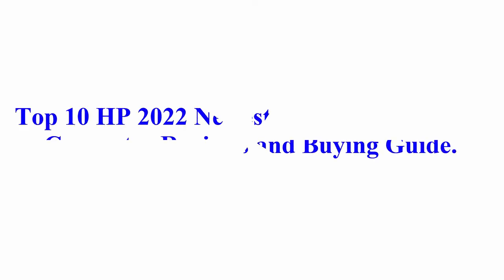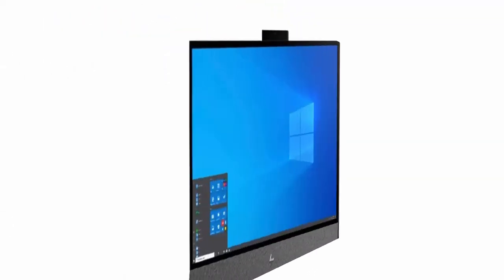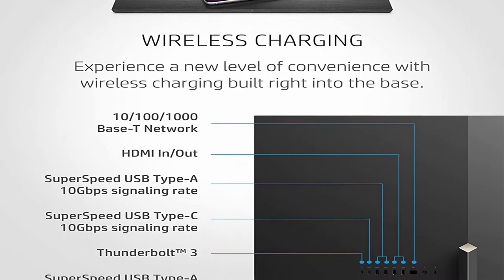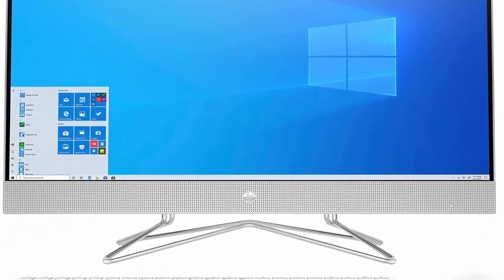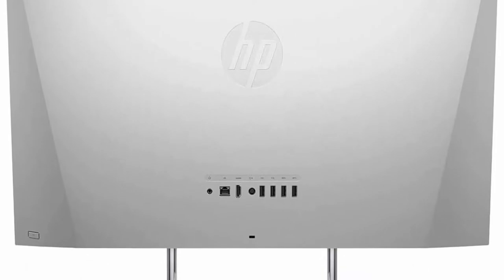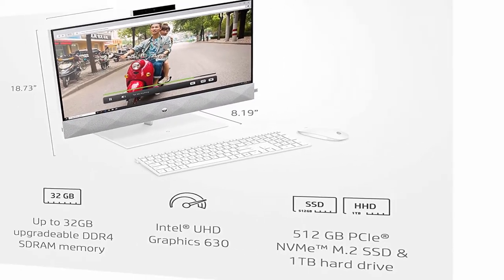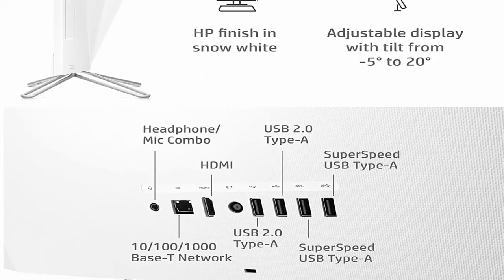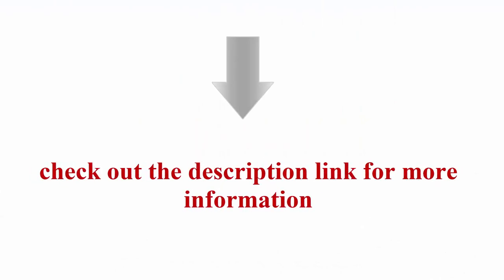Top 10 2022 HP Newest All in One Desktop Computer Reviews and Buying Guide.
Top 1: 2022 Newest HP 24-inch FHD Touchscreen All-in-One Desktop PC Dual-Core AMD Athlon Silver 3050U Processor 16GB DDR4 RAM NVMe M.2 1TB SSD DVD WiFi AC BT RJ45 Webcam Windows 11 Home w/RE USB Drive

Top 2: HP Envy 32 Desktop 2TB SSD 32GB RAM Extreme (Intel Core i9-9900 Processor Turbo Boost to 5.00GHz, 32 GB RAM, 2 TB SSD, 32" 4K UHD (3840 x 2160), Win 10) PC Computer All-in-One

Top 3: HP Envy All-in-One PC, NVIDIA GeForce GTX 1650, 10th Gen Intel Core i7-10700 Processor, 16 GB RAM, 256 GB SSD & 1 TB Hard Drive, 31.5” 4K UHD Display, Windows 10 Home, Eye-Safe (32-a1027c, 2021)

Top 4: HP Pavilion 27 Touch Desktop 1TB SSD 32GB RAM (Intel Processor with Six cores and Turbo to 3.30GHz, 32 GB RAM, 1 TB SSD, 27-inch FullHD IPS Touchscreen, Win 10) PC Computer All-in-One

Top 5: HP Pavilion All-in-One 27 Flagship 2021 Desktop Computer 27" FHD Touchscreen IPS 11th Gen Intel Quad-Core i7-1165G7 32GB DDR4 1TB SSD WiFi5 Bluetooth Camera Win10 Silver + HDMI Cable

Top 6: HP Pavilion 27″ FHD Touchscreen All-in-One Desktop, Intel Core i7-1165G7, 32GB RAM, 1TB SDD+1TB HDD, Bluetooth 5, WIFI5, Webcam, Win 10

Top 7: HP Pavilion 27" FHD Touchscreen All-in-One Desktop | 11th Gen Intel Core i7-1165G7 | Intel Iris Xe Graphics | 16GB RAM | 1TBHDD | Wireless Mouse & Keyboard | Windows 10 | with Mouse Pad Bundle

Top 8: HP 27 Pavilion All-in-One PC, 10th Gen Intel i7-10700T Processor, 16 GB RAM, Dual Storage 512 GB SSD and 1TB HDD, Full HD IPS 27 Inch Touchscreen, Windows 10 Home, Keyboard and Mouse (27-d0072, 2020)

Top 9: HP All-in-One Desktop PC, 11th Gen Intel Core i3-1115G4 Processor, 8 GB RAM, 512 GB SSD Storage, Full HD 23.8” Display, Windows 10 Home, Remote Work Ready, Mouse and Keyboard (24-dp1250, 2021)

Top 10: HP 2022 Newest All-in-One Desktop Computer, 23.8" Full HD Touchscreen, AMD Ryzen 5 3500U Processor, AMD Radeon Vega 8 Graphics, 16GB RAM, 256GB SSD + 1TB HDD, Webcam, Windows 11 Home

► Top 10 Best Gaming Desktop PC 2022 Reviews & Buying Guide[WATCH THIS VIDEO BEFORE YOU BUY GAMING PC]